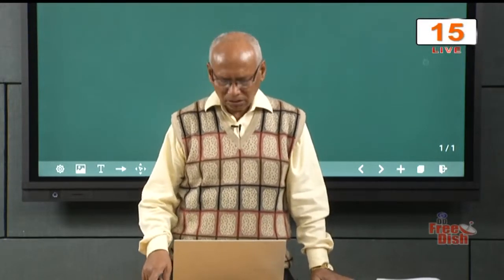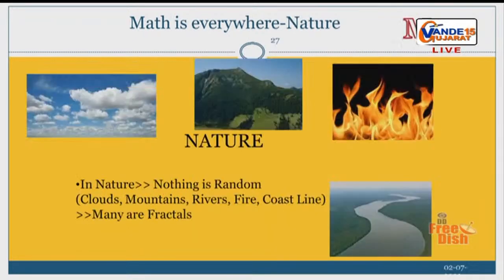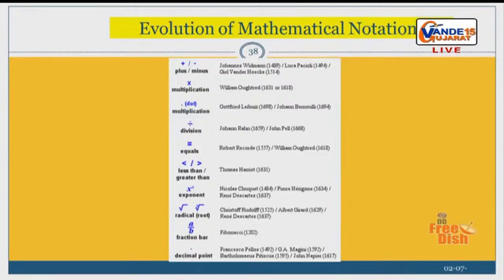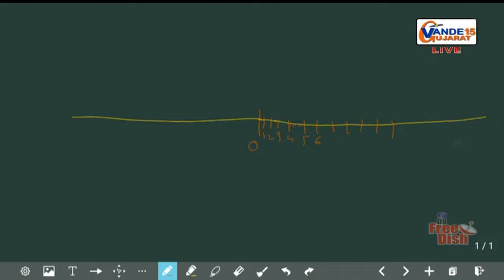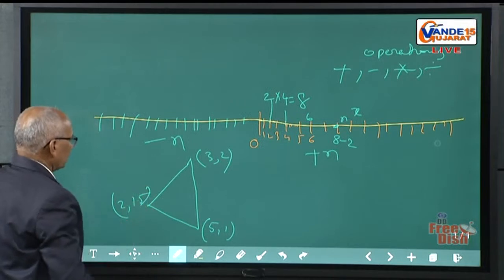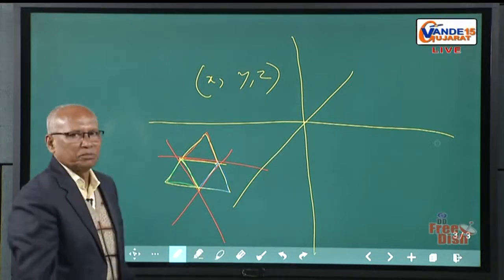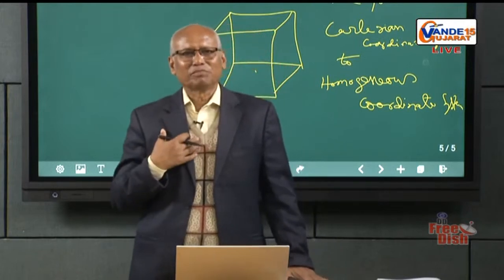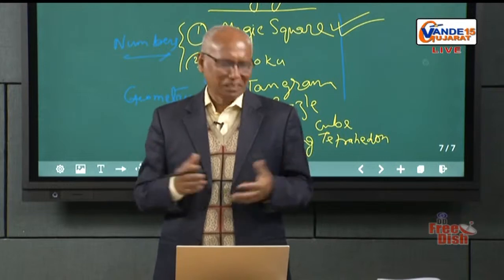Interactive Session on Mathematical Concepts (Day-4)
This is an interactive TV show for discussion on mathematical concepts